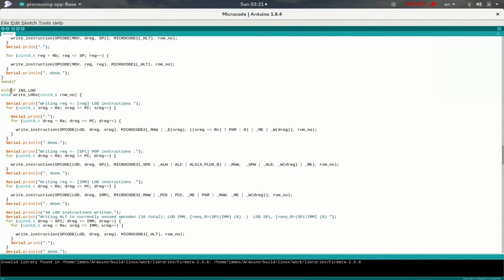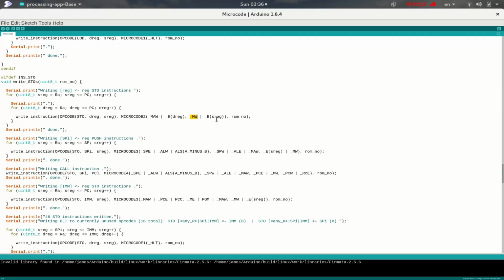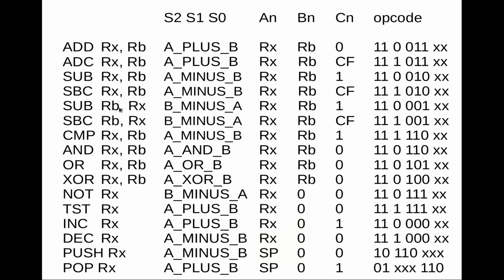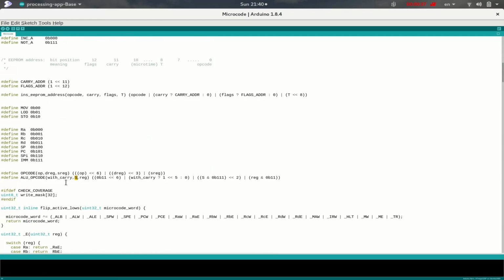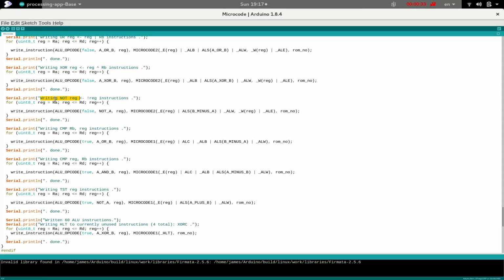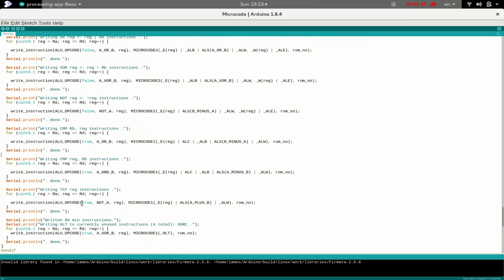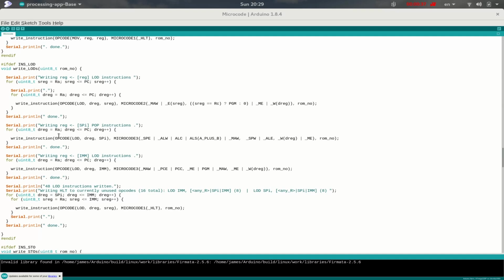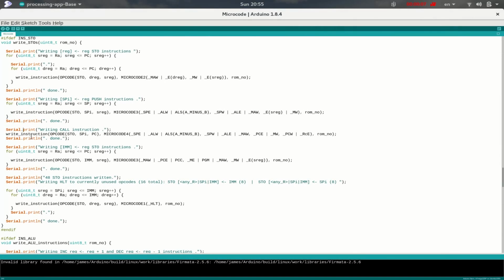My Ben Eater inspired homemade 8-bit CPU - Part 11: Microcode - II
And here is the final discussion of the microcode, which is programmed into the control unit's 4 EEPROM chips.

The arduino program, used to program the EEPROMs, is available

This is in fact the last video, which will describe the construction of the 8-bit CPU.